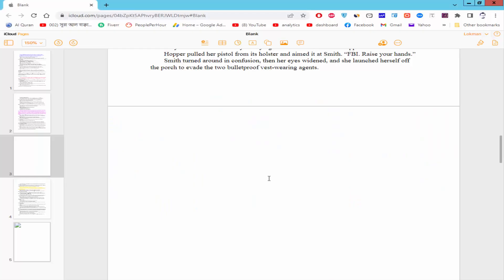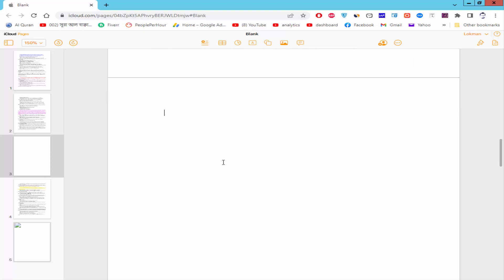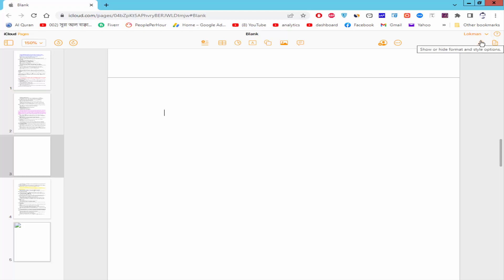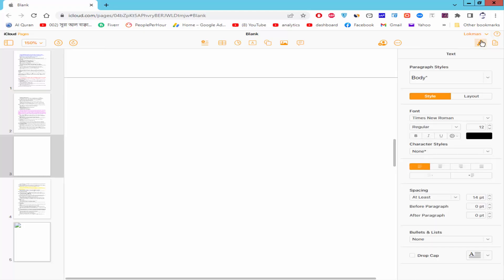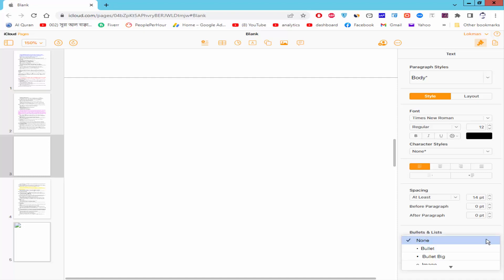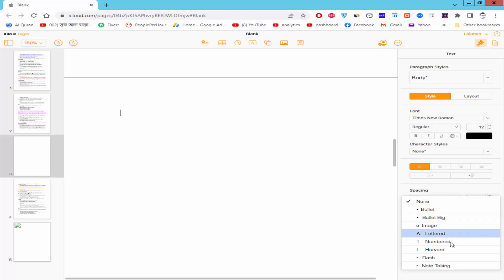how to insert blank numbered list in Apple Pages for iCloud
Assalamu Walaikum,
In this video, I will show you, how to insert a blank numbered list in Apple Pages for iCloud. let's get started.

**  Service **